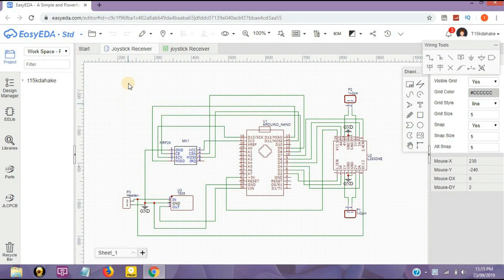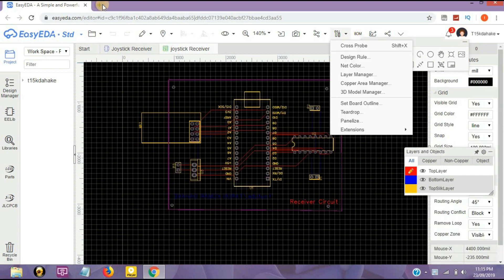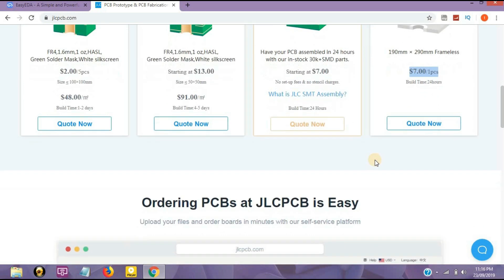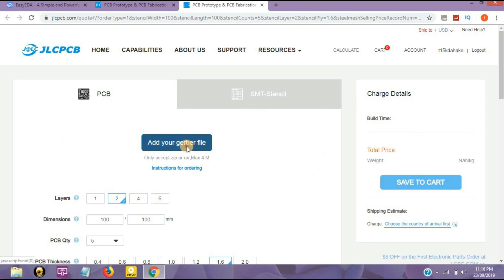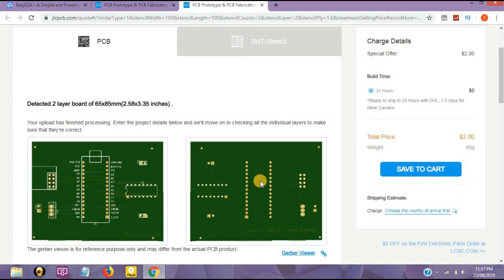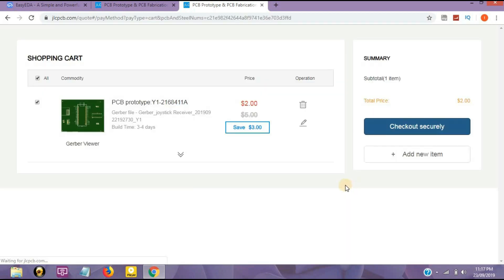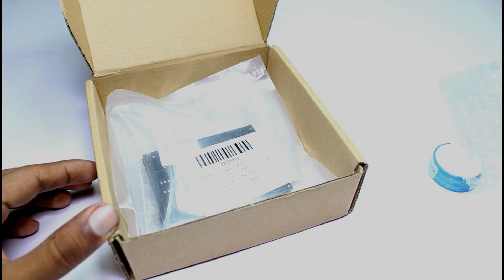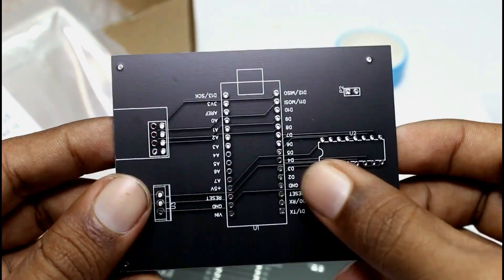How To Make Arduino Joystick Control Robot At Home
How to make joystick control car at home
Materials :-
1) Arduino Nano (2x)
2) NRF24L01 Radio Module (2x)
3) L293D Motor Driver
4) Joystick Module
5) TT Gear Motor (4x)
6) Rubber Wheels (4x)
7) 18650 Battery (2x)
8) Battery Holder
9) Wood